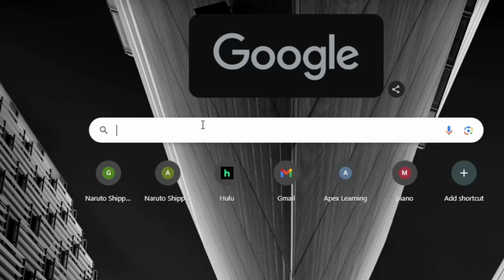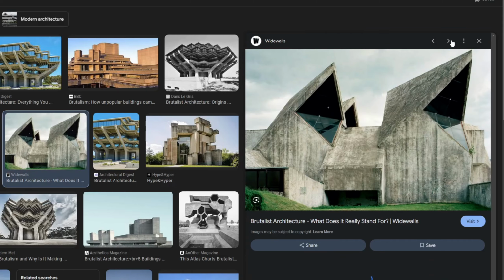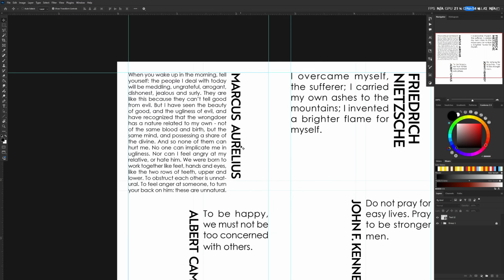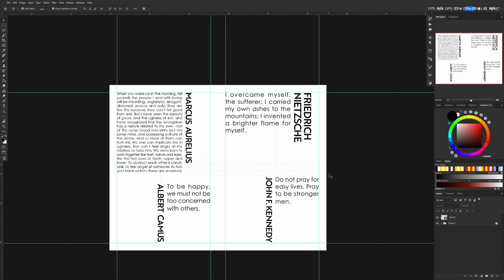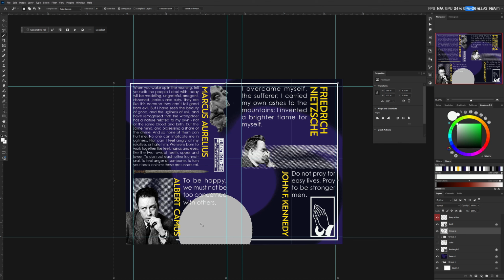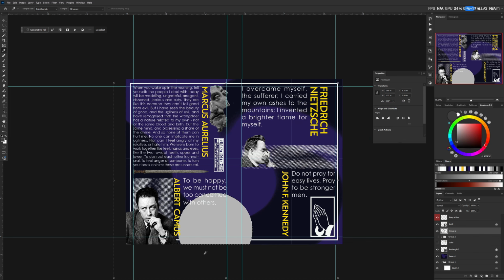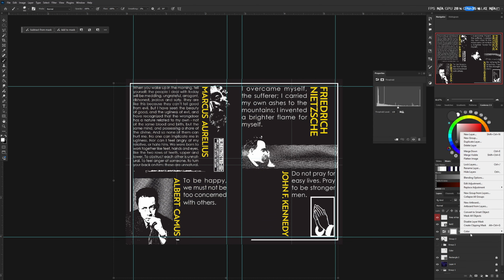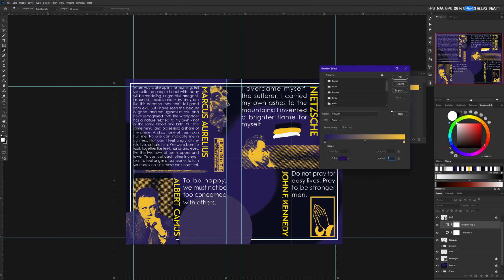Designing a Brutalist Mini Zine: Fragments of Thought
In this video, I take you through the process of designing a mini zine inspired by brutalist graphic design. Featuring timeless quotes from great thinkers like Marcus Aurelius, Albert Camus, and Fyodor Dostoevsky, this zine blends bold typography, minimal layouts, and raw design aesthetics to bring the content to life.